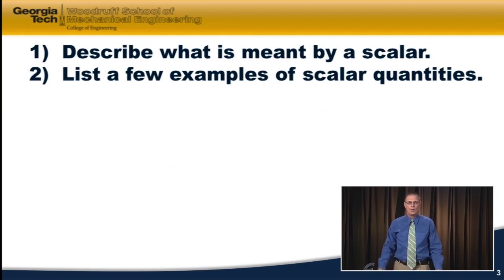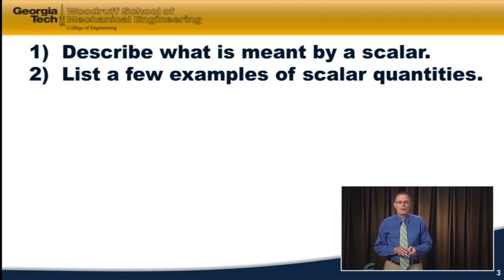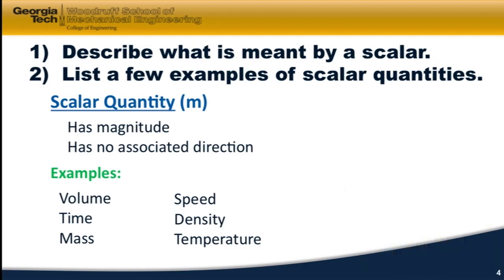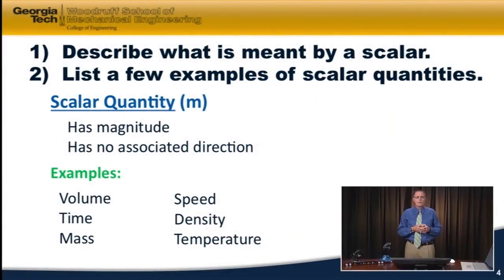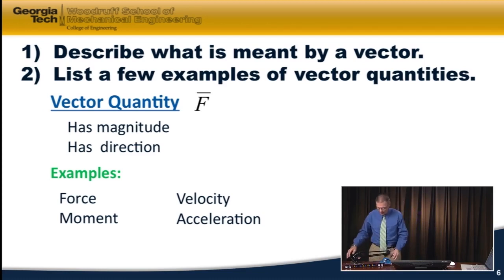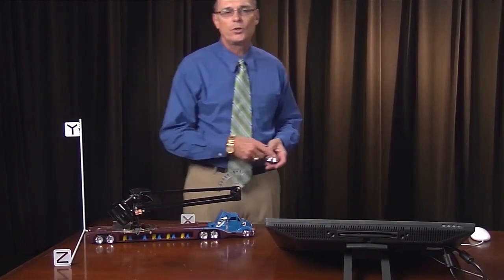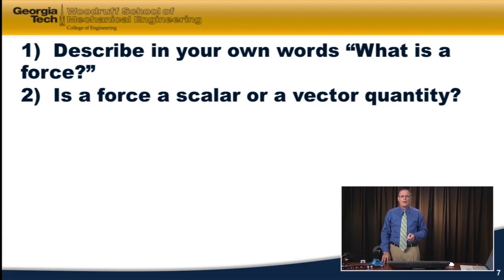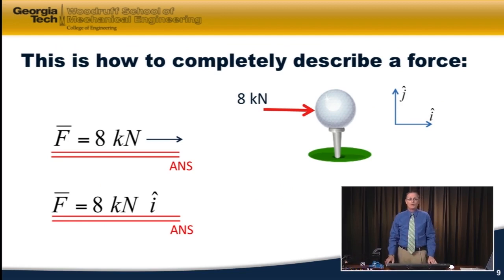Module#2 What is force?Explain its characteristics.Describe Scaler And Vector Quantities.बल क्या है?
Module#2 What is force?Explain its characteristics.Describe Scaler And Vector Quantities With examples.बल क्या है?فورس کیا ہے؟